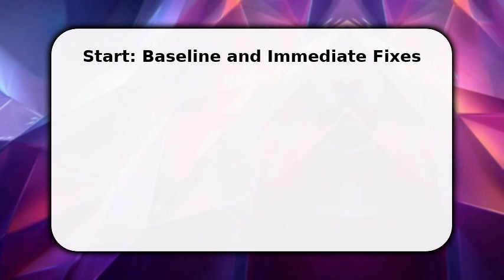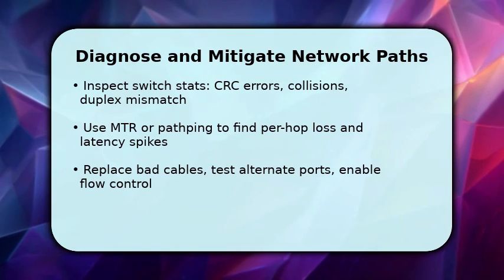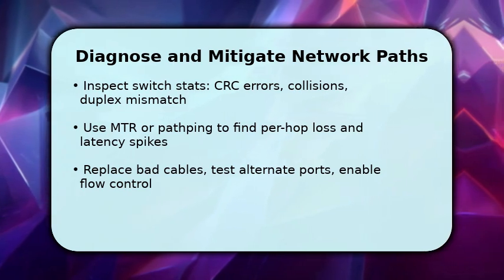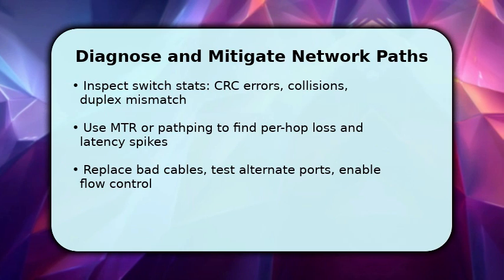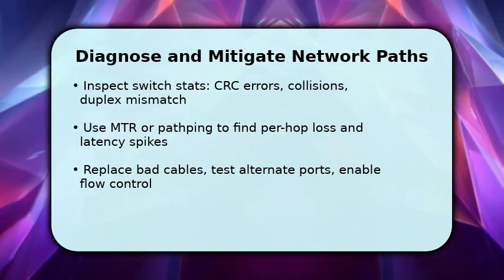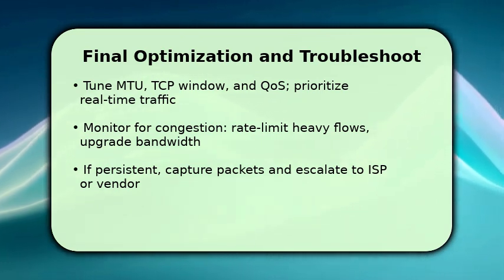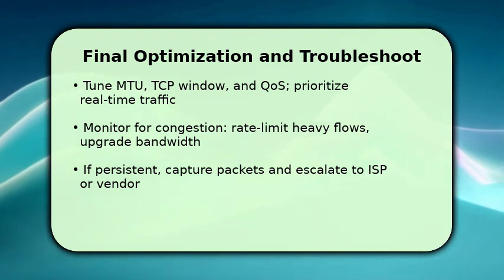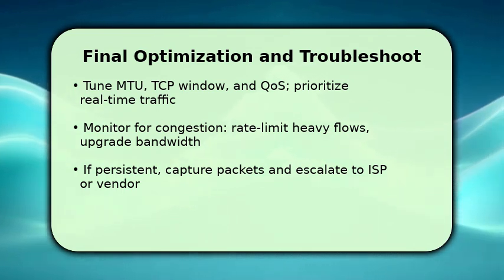How to Remove Packet Loss (full Guide)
Explore our comprehensive guide on eliminating packet loss in your network. Learn about common causes, troubleshooting steps, and advanced solutions to restore seamless connectivity.

remove packet loss, network connectivity issues, troubleshoot internet problems, packet transmission errors, improve Wi-Fi signal strength,